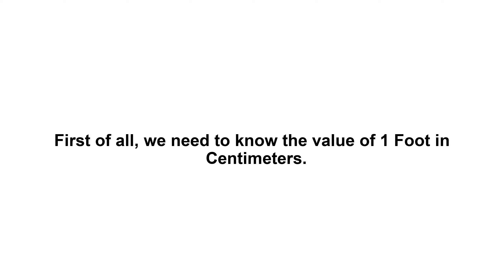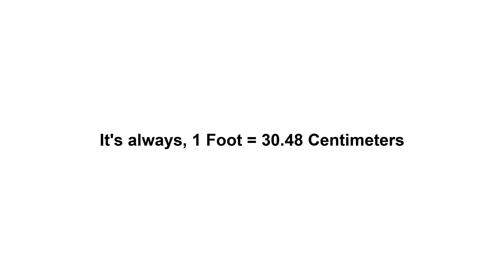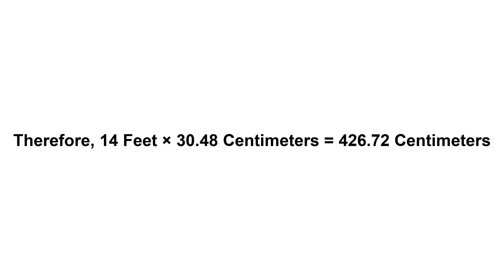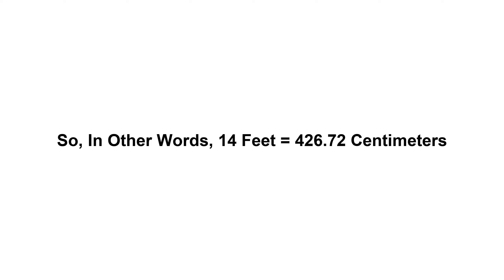14 feet in cm? How to Convert 14 Feet(ft) in Centimeters(cm)?